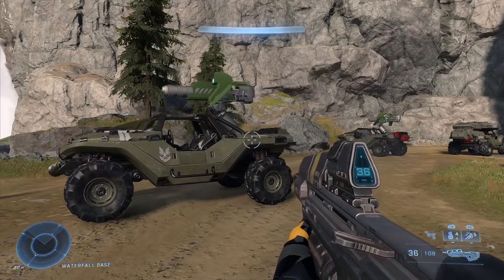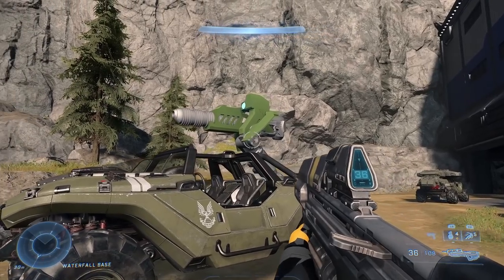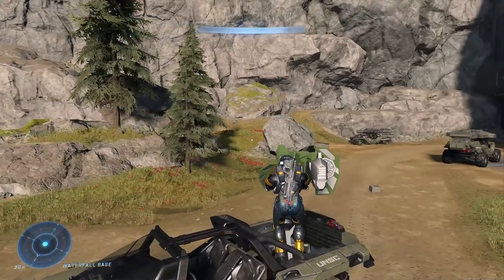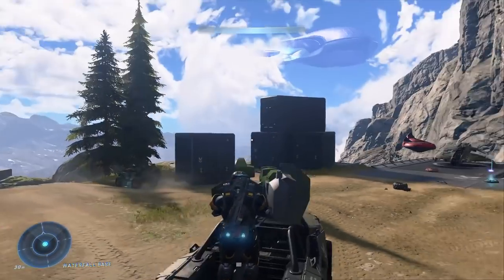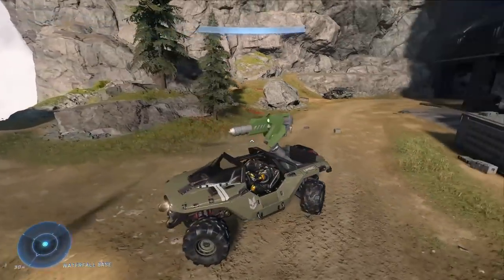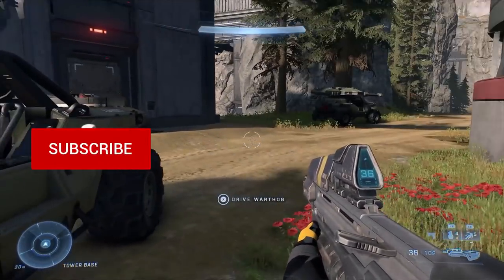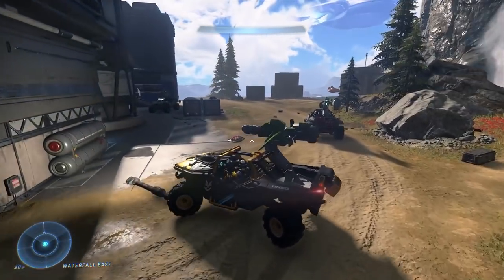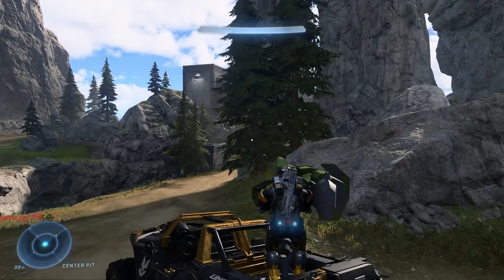The Gauss Warthog is INSANE in Halo Infinite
Within Halo Infinite's files is the Gauss Warthog. It looks very similar to it's counterparts in Halo Reach and Halo 4. With the power of mods the Gauss Hog can be brought back before 343 has the chance to finish this vehicle.